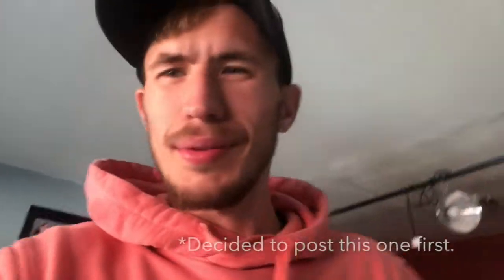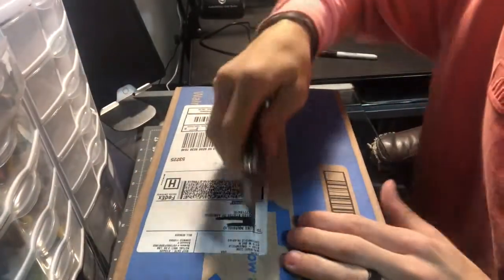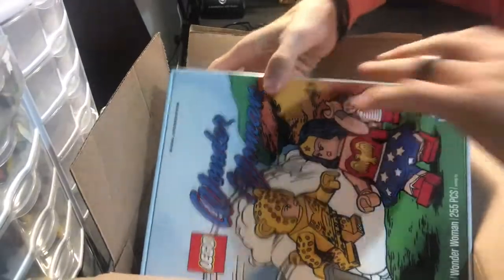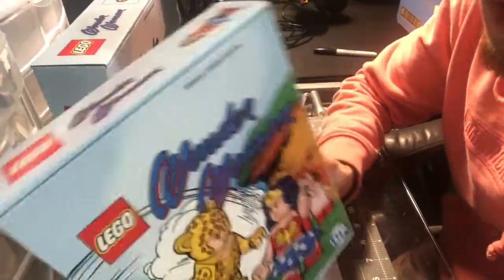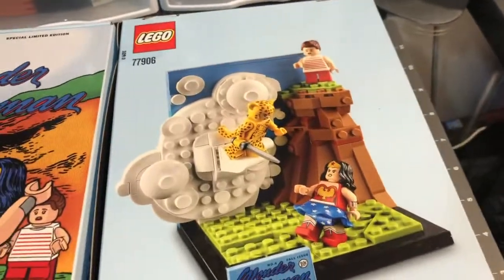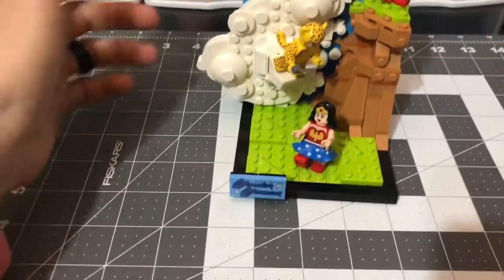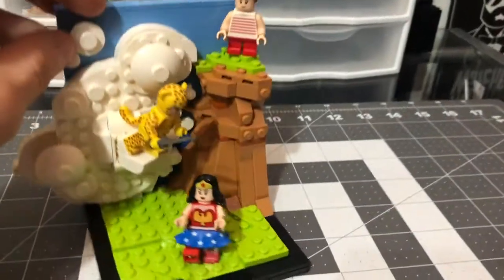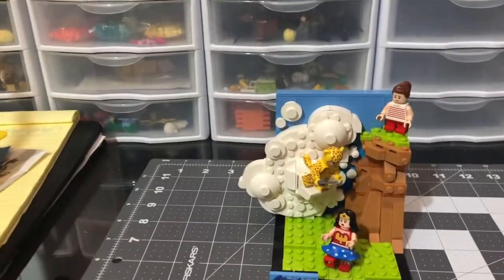SPECIAL EDITION WONDER WOMEN LEGO SET 77906!!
I can't believe I got this set so fast I missed out on the lego website yesterday but walmart still had them and I got the package today!! What do you think about this set??

My BrickLink store is BRICKTRICKSALE check it out if you need parts!